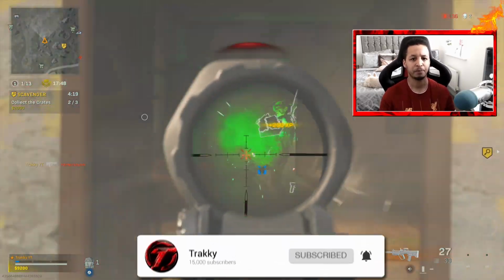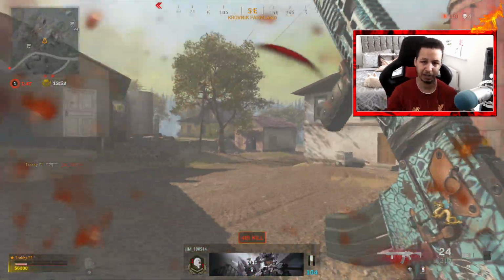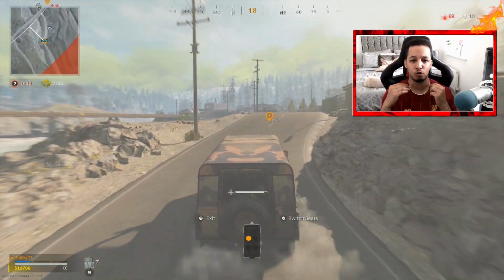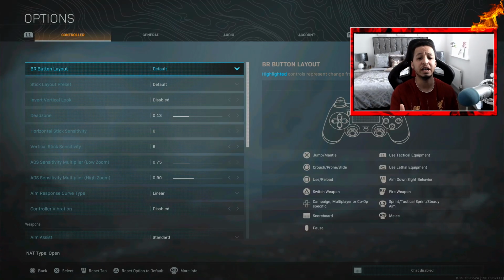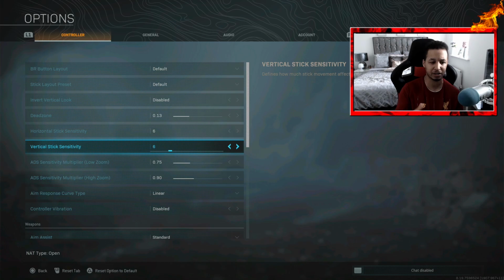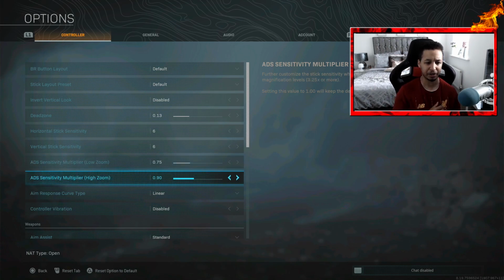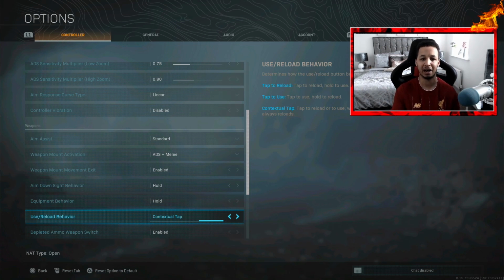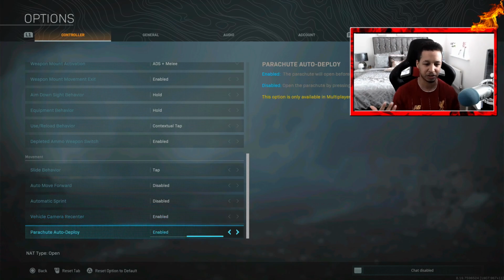Why I Changed To A Linear Response Curve In Warzone - Best Controller Settings Warzone PS4/XBOX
For some reason I found myself constantly readjusting my  sensitivity settings on Call Of Duty Warzone as things just never seemed to be right until I changed my aim response curve type !!

Mic Used: Blue Yeti
Gameplay Captured With: Elgato 4K60 Pro Mk2
Edited In: Davinci Resolve